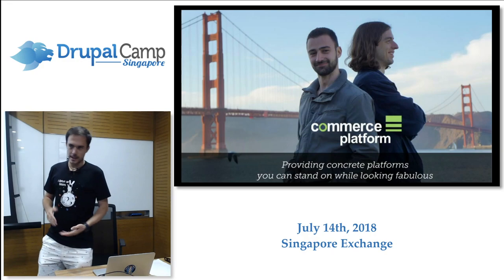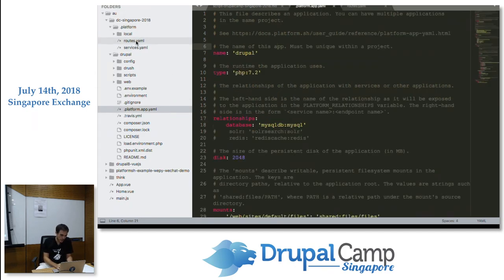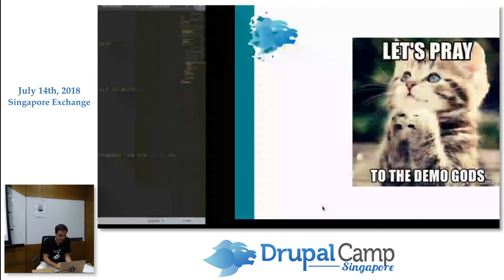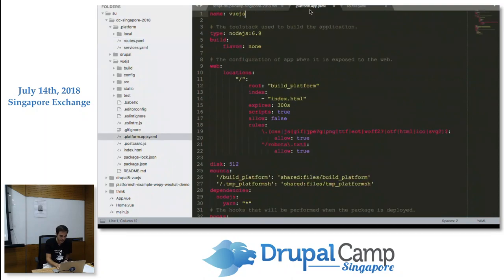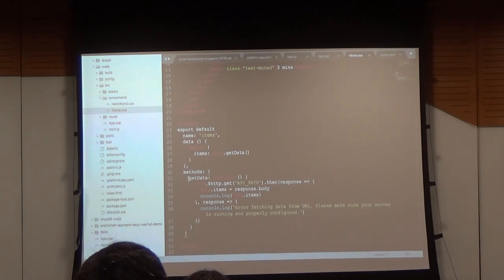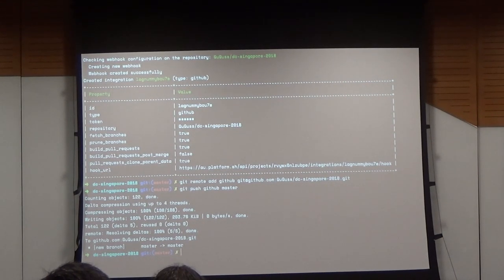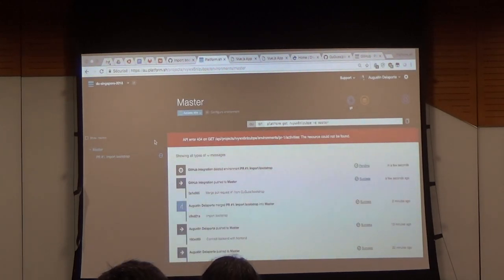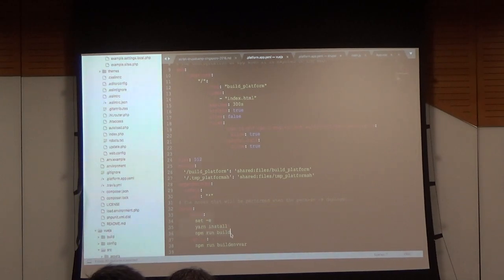Develop from scratch and deploy to production, a decoupled Drupal 8 + VueJS site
Develop from scratch and deploy to production, a decoupled Drupal 8 + VueJS site... in less than 1 hour!

Speaker: Augustin Delaporte, General Manager China, Platform.sh

Challenge accepted! May the live-demo-god be with me...

During this session you will:

Choose a topic for our decoupled website
Discover how easy it is to decouple Drupal 8

Learn how quickly you can setup a complete and reliable CI/CD workflow

See how fast you can deploy your site to production with confidence

Enjoy a never-seen before live-coding session!

During this session, I will:

Build a fully decoupled Drupal 8 website to serve as an API backend

Build a Vue JS frontend which will consume the Drupal 8 provided API

Use GitHub to setup a CI/CD workflow

Use Platform.sh to develop and deploy the site to production

Let's the fun begin!

About the Speaker:

My love story with Drupal: * Passionate for more than 7 Years * Attended as many Cons and Camps as possible * Worked at Commerce Guys where we buildt Drupal Commerce, Commerce Kickstart and Platform.sh amongst other cool stuff More